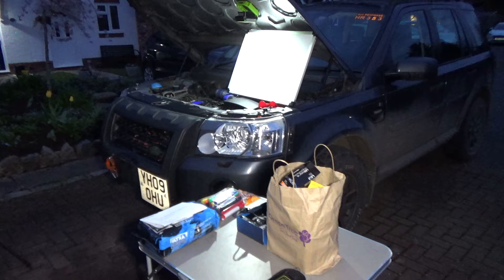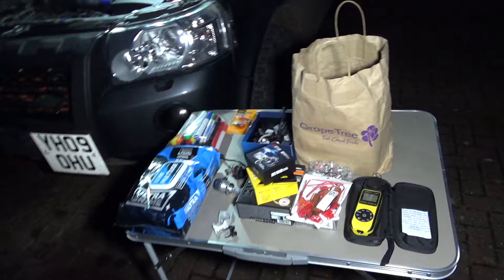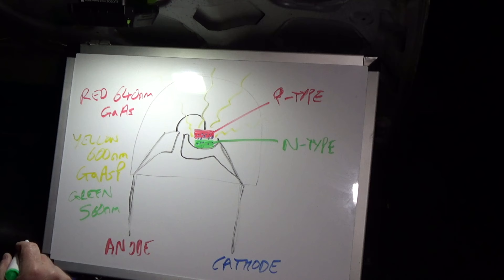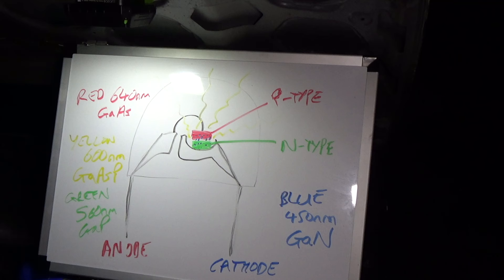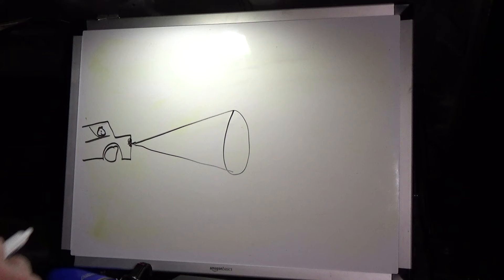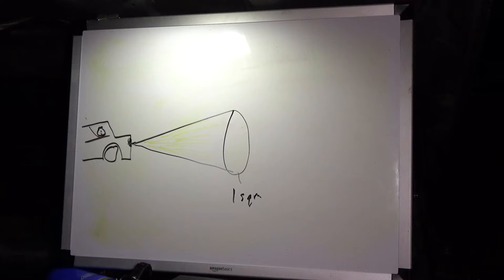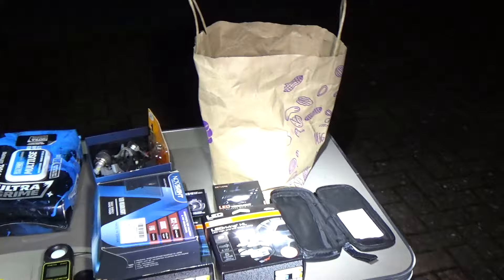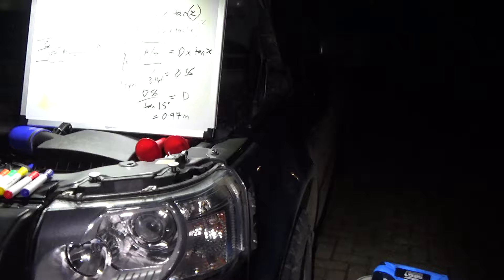LED bulbs (Part 1 of 6) - Introduction - Land Rover Freelander 2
Part 1 of my 6 part series looking at LED bulbs for the Freelander 2.

In this video, I explain what an LED is and show how it is possible to check the lumen rating using a light meter.

In the next video, I will look at dip and main beam bulbs.